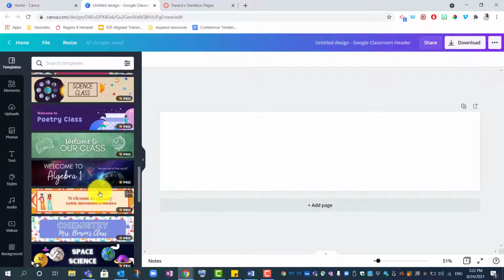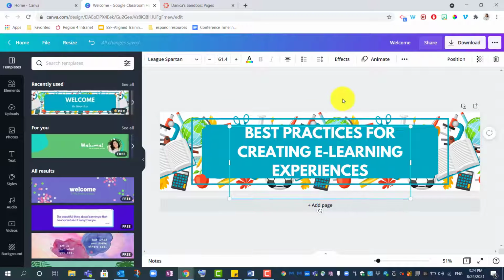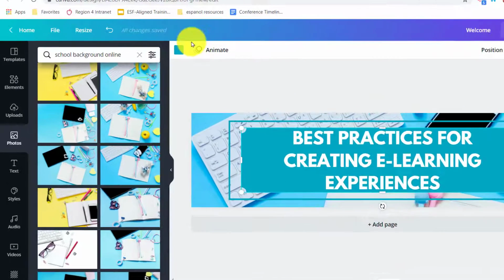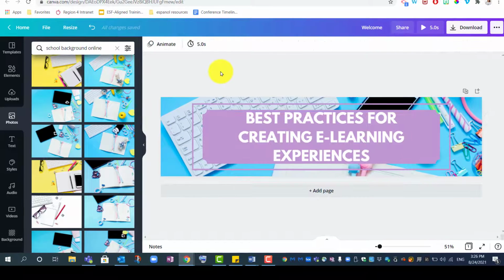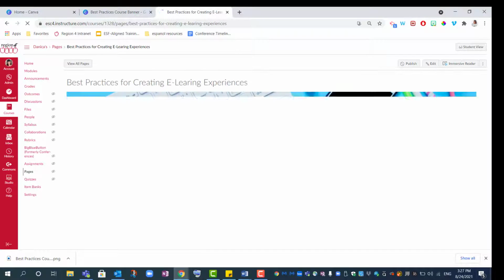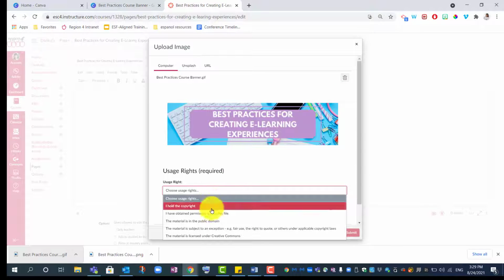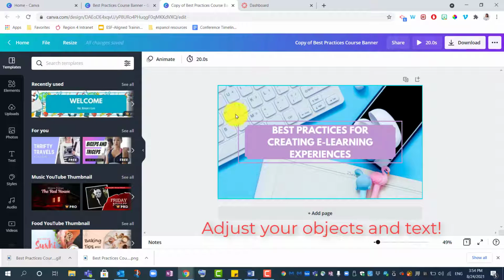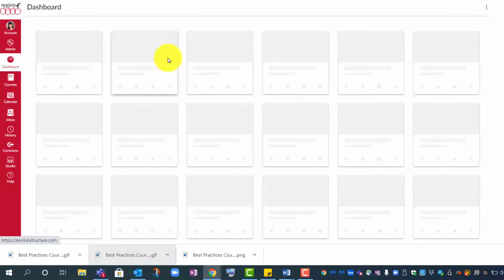Creating a Canvas Banner and Course Card with Canva